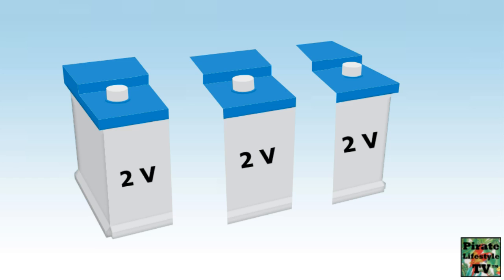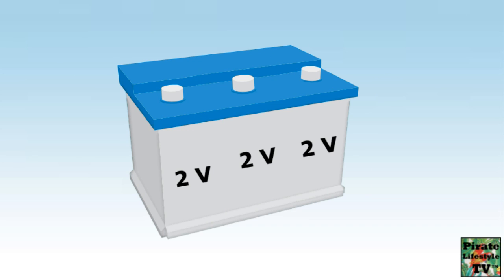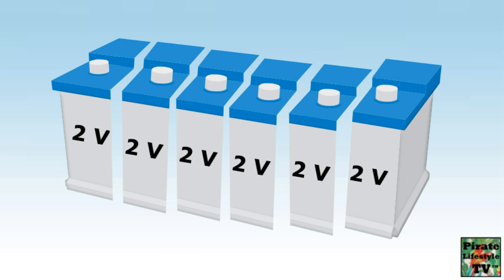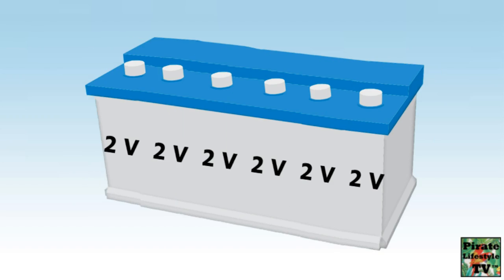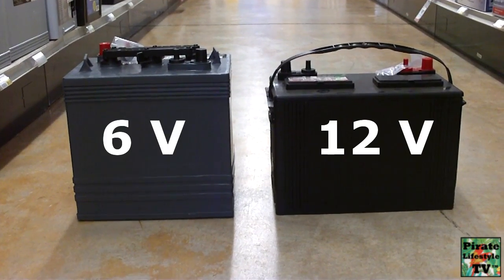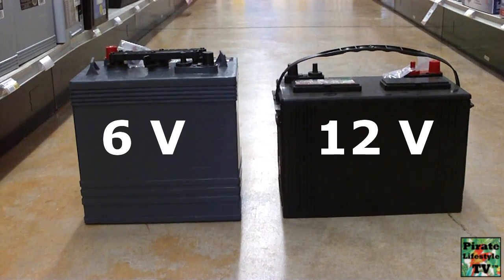DIY 6 Volt and 12 Volt Battery Myth, Old Wives Tale Debunked - Pirate Lifestyle TV ™ Quickie 083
Quickie for the Pirate Lifestyle TV Show.

Should you use 6 volt batteries or 12 volt batteries? Are you sure? Why?

The most excellent way to be supportin' Capt Rob and Pirate Lifestyle TV is ta LIKE & FAVORITE & THUMBS UP this video an' be sharin' it wit' ye friends on Facebook an' Twitter.

A humble pirate "thank you" fer doin' this. Arrrrr.

Sail Around the Web-O-Sphere wit' Capt Rob!

Arrr.

An important part of livin' the pirate lifestyle be about being ready, ready for anything and everything.

I am getting lots of questions on how to design and build your home electric system.

One of the most confusing parts of the home power system is the battery bank so let's debunk a common myth.

Too many people think the only real option for a great battery bank is to use six volt golf cart batteries. Why? In my opinion, this is a myth, an old-wives tale.

Why do so many people think six volt golf cart batteries are the only batteries for a battery bank?

First, think about what a battery is. Batteries are made up of cells, and each cell contains lead plates and acid. Each cell is two point one volts.

Fair enough.

If we combine three cells we get a six volt battery and if we combine 6 cells we get a twelve volt battery.

There is nothing magical about a battery with three cells, nothing that makes it better than a battery with six cells. So, why do so many people continue to believe six volt batteries are better than twelve volt batteries?

Here is why. When people first started building battery banks, back in the beginning, the only deep cycle battery available was the six volt golf cart battery. Today, there are many different deep cycle batteries available.

If you are interested I will gladly discuss how you can live more independent off the grid and be prepared for any situation.

With some planning, thinking about how much electricity you might need, I know you can build a battery bank that meets your needs.

I hope you enjoyed this pirate lifestyle TV quickie. Be sure ta be subscribin' so you won't be missing a thing.

(Come on say it with me.)
With ye help, me goal be ta motivate and stimulate YE friends ta be livin' the pirate lifestyle!

Arrrrr.